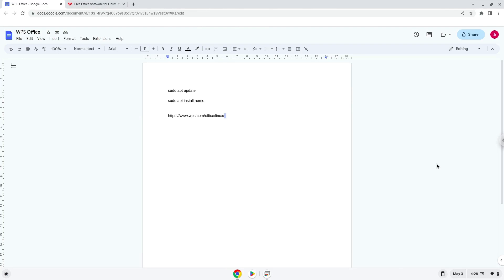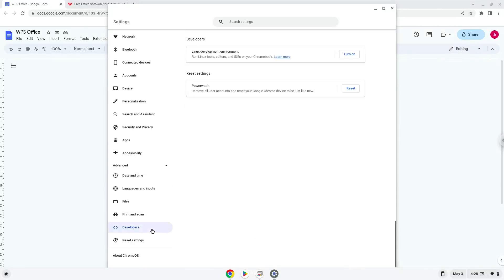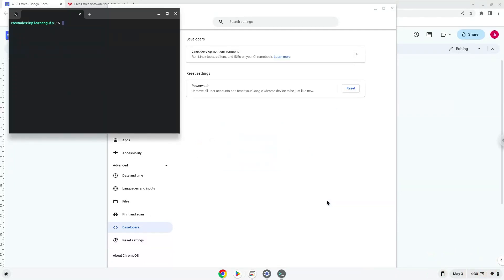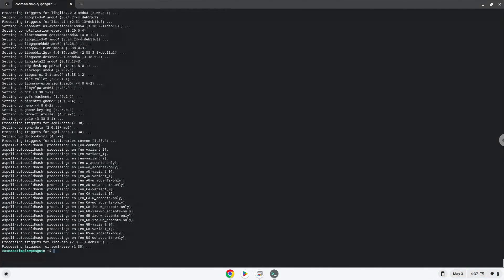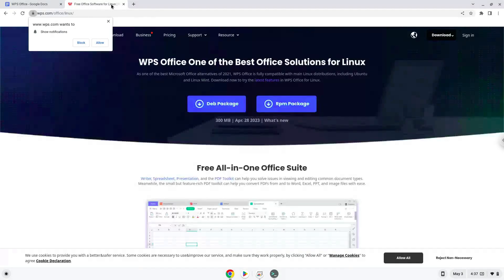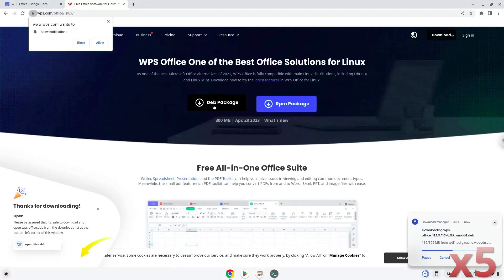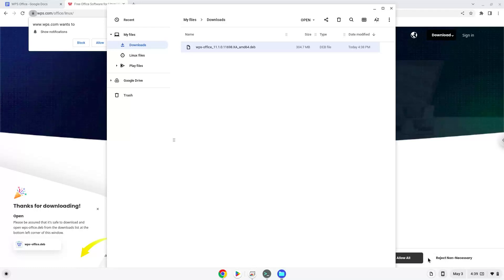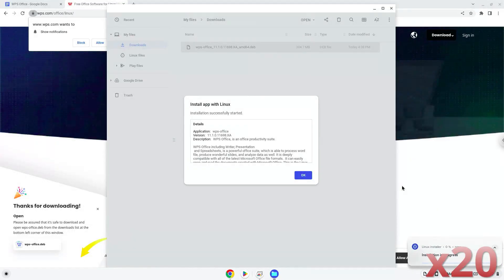How to install WPS Office on a Chromebook in 2023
In this video, we are looking at how to install WPS Office on a Chromebook in 2023.